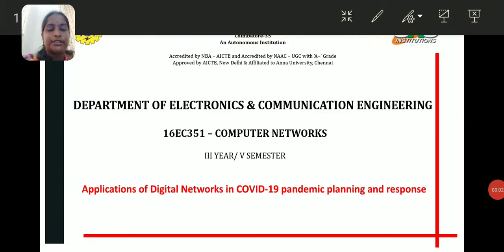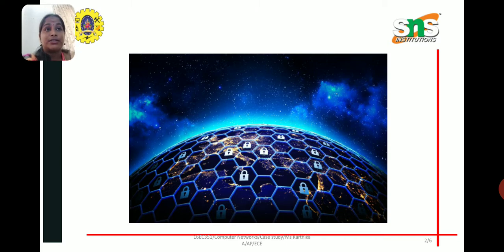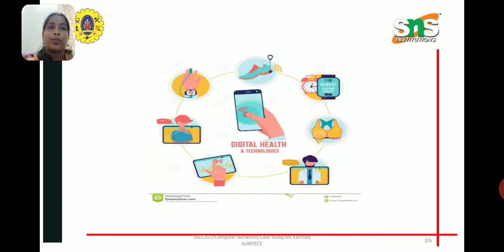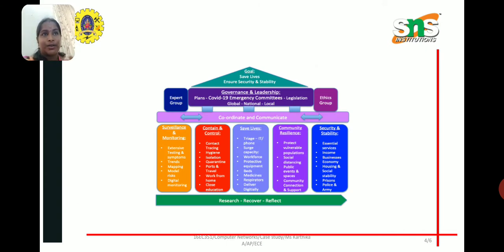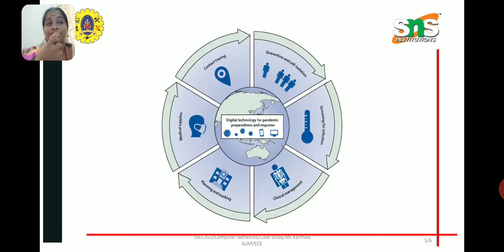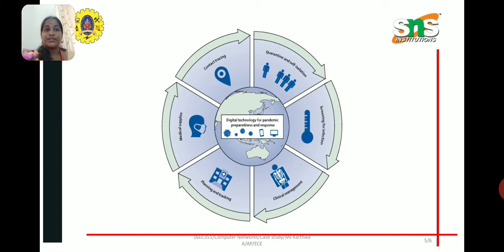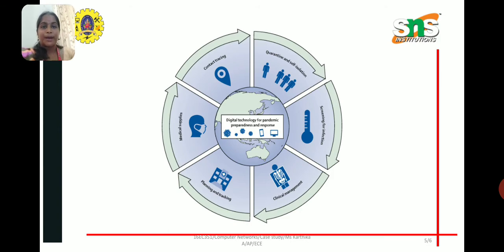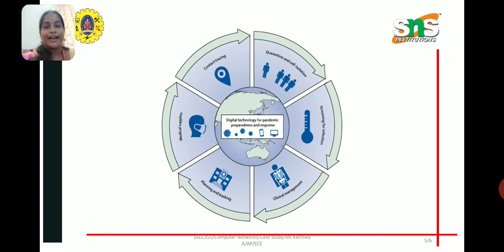Case study on Computer Networks